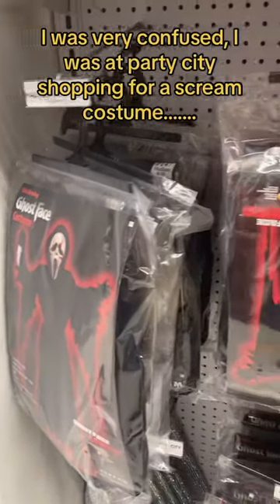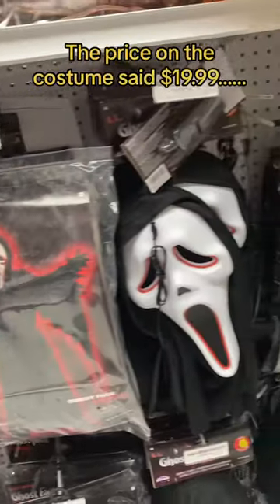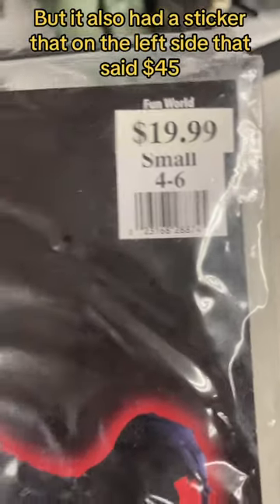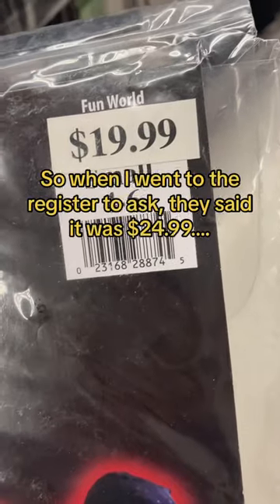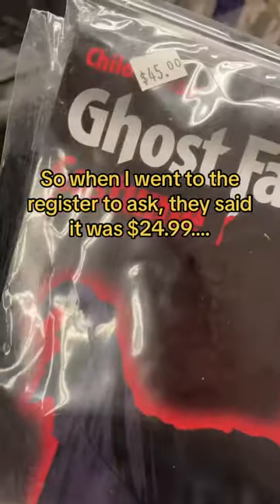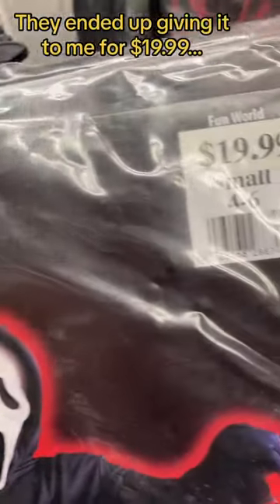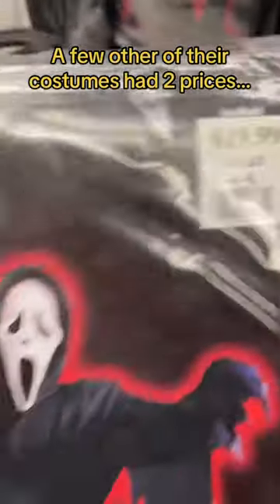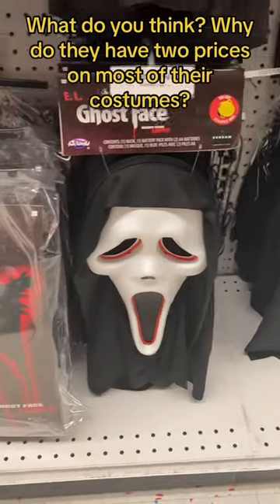halloween halloweencostume diy scream partycity scam deals cheap dollartree walmart fyp